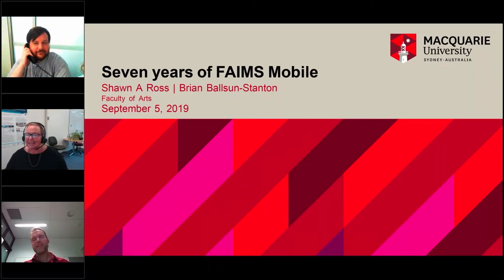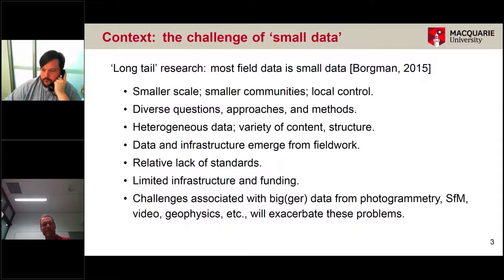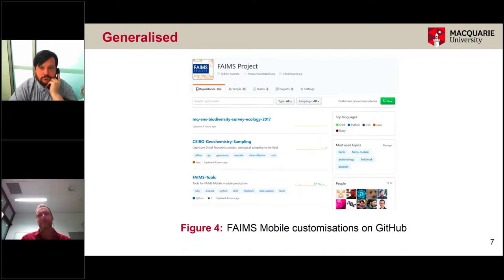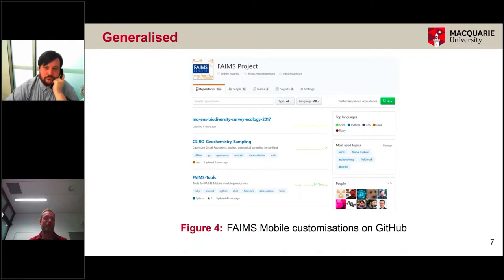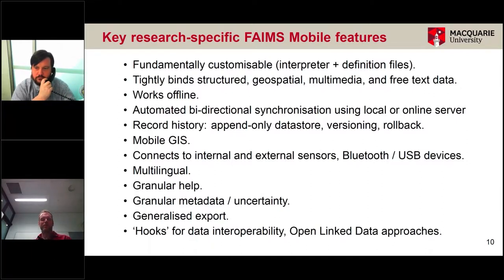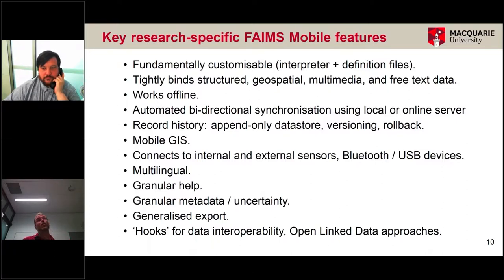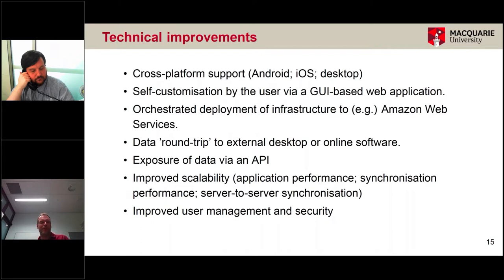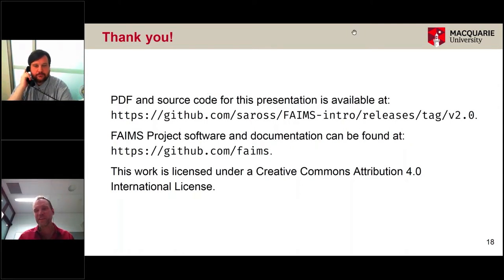FAIMS Mobile: Customisable Electronic Field Notebooks - Webinar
Recorded 5 Sep 2019.
A/Prof Shawn Ross and Dr Brian Ballsun-Stanton, Macquarie University

FAIMS Mobile is a generalised, customisable electronic notebook for field data collection in offline or network-degraded settings. Funded by ARC, NeCTAR, and NSW grants, it is open-source and community-driven software, developed by the Field Acquired Information Management Systems (FAIMS) project.

Unlike other systems, FAIMS Mobile was designed from the beginning to support transparency, reproducibility, and data sharing in field-research domains that involve complex and diverse workflows, data models, and automation / verification requirements. Since its first production release in late 2014, FAIMS Mobile has been deployed for over 50 workflows at more than 30 projects in archaeology, geoscience, ecology, ethnography, oral history, and linguistics. Experience from these deployments has been fed back into the ‘core’ platform , and has produced a growing library of openly licensed, reusable customisation files on GitHub.

FAIMS Mobile has a unique combination of features supporting field data capture, including:

- Data and interface customisation, allowing modification and re-deployment by users.
- Collection of various data types within a single record, including structured data, geospatial data, free text, sensor-produced data, and file attachments.
- Multimedia management; image, sound, and video files can be automatically renamed based on data in associated records, and that data can be written to multimedia metadata.
- An append-only datastore allows users to review and reverse changes to records selectively.
- Unlimited devices can create, edit, and view records to sync ‘eventually’ without data loss.
- Defaults, flow logic, hierarchical vocabularies, validation, and other data collection features.
- Mobile GIS supporting raster and vector data, layer management, legacy data visualisation, and point, line, and polygon creation and editing.
- Internal and external sensor and peripheral support.
- Multilingual support using a localisation file.
- ‘Annotation’ and ‘certainty’ support marginal notes and confidence indication for records.
- Aids to good practice including contextual HTML help, selections based on images, and selection trees that can guide users through complex processes.
- Embedding of URIs into controlled vocabularies or other elements to link them to shared vocabularies, thesauri, or ontologies.
- Generation / application of globally unique persistent identifiers in the field (e.g., IGSNs).
- Customisable export to desktop software, pre-existing databases, or online data services.

Taken together, these features support the production of consistent, comprehensive datasets that are well-documented and analysis-ready upon export, and facilitate the creation of FAIR data.
This webinar will provide an introduction to FAIMS Mobile features, architecture, and use cases.

Ballsun-Stanton, B., Ross, S. A., Sobotkova, A., & Crook, P. (2018). FAIMS Mobile: Flexible, open-source software for field research. SoftwareX, 7C, 47–52.